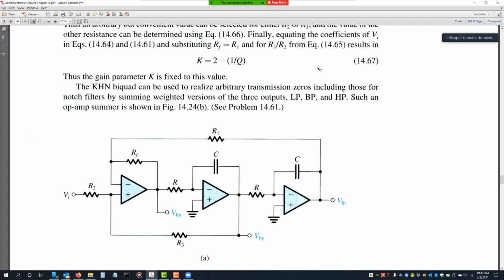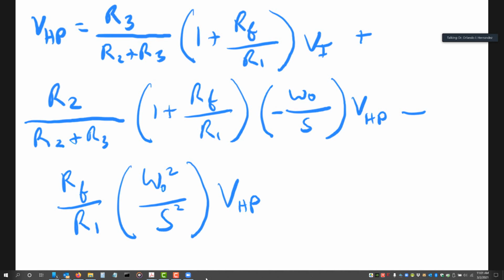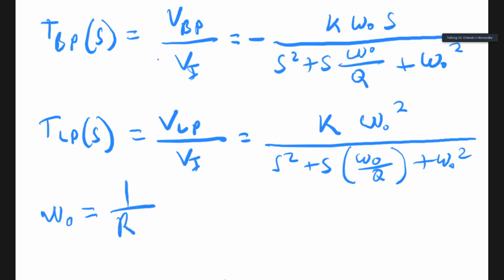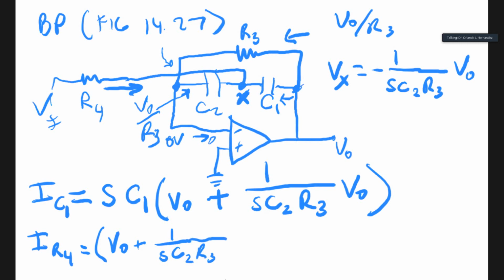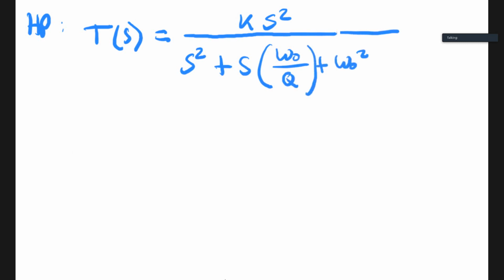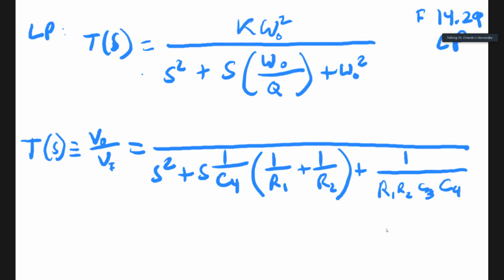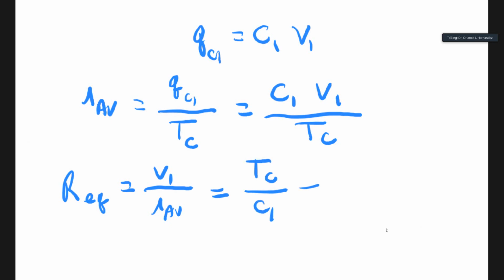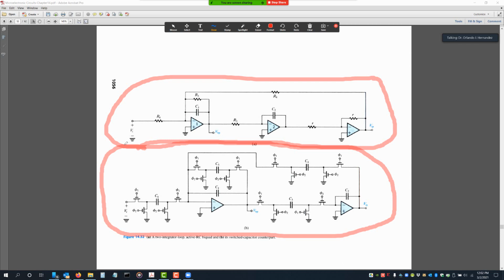Advanced Electronics - Filters - Part 4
Advanced Electronics
Filters
Part 4